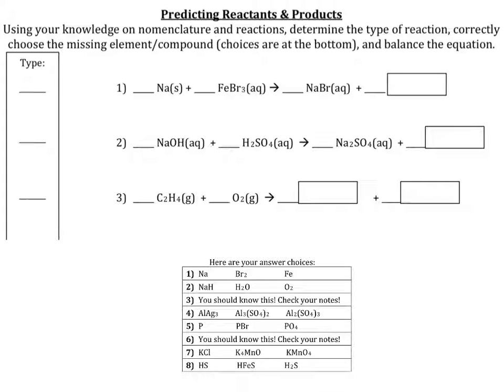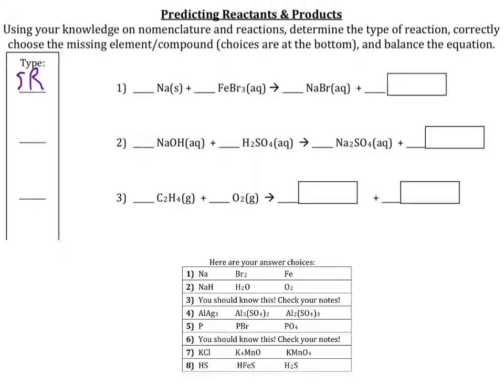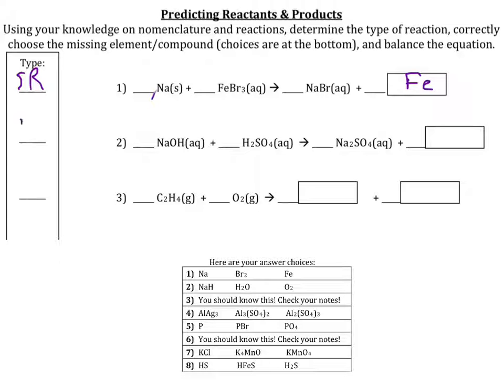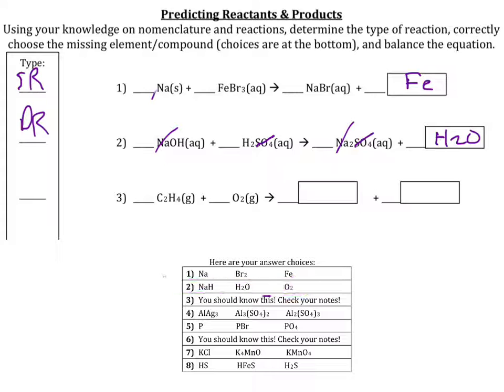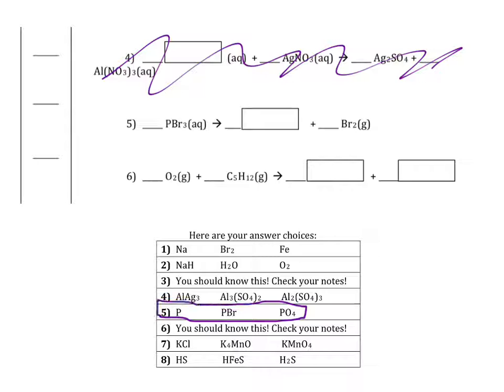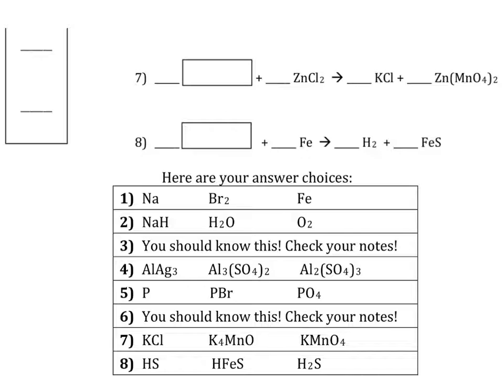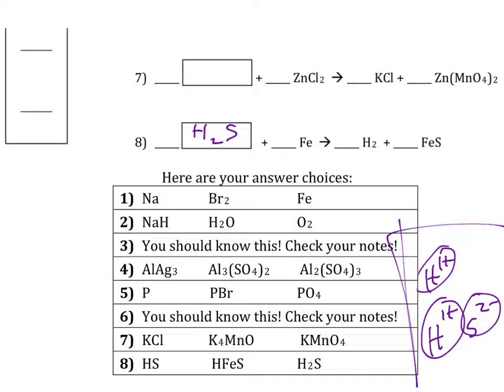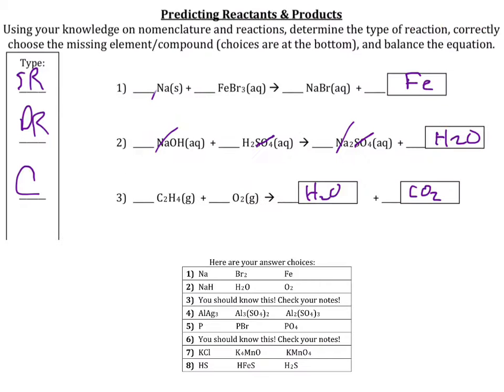Unit 7 predicting products